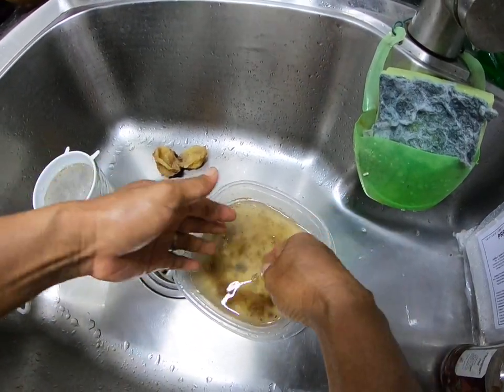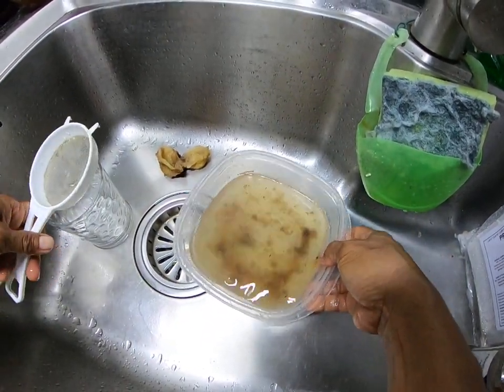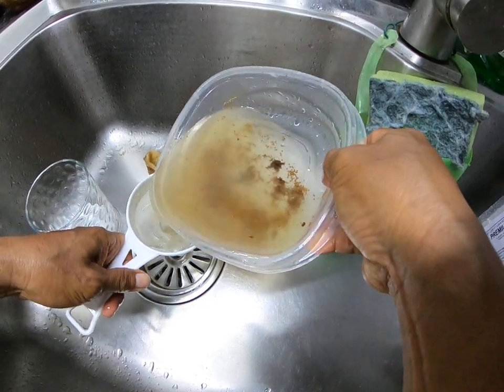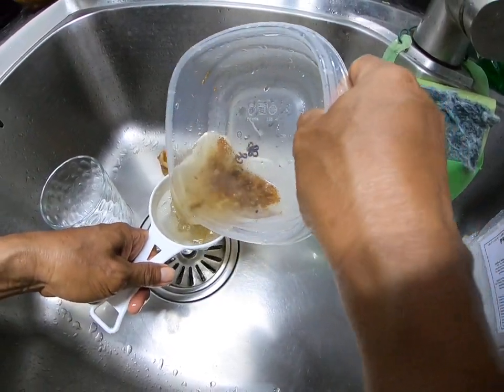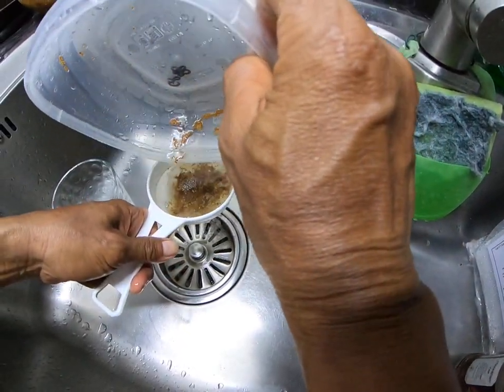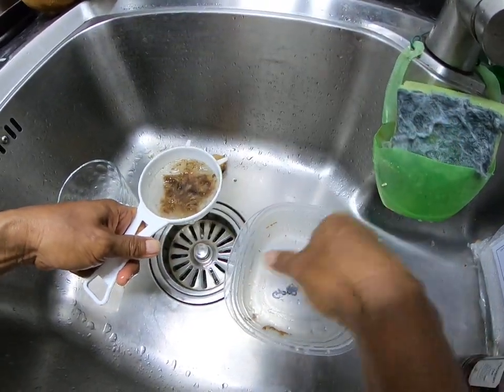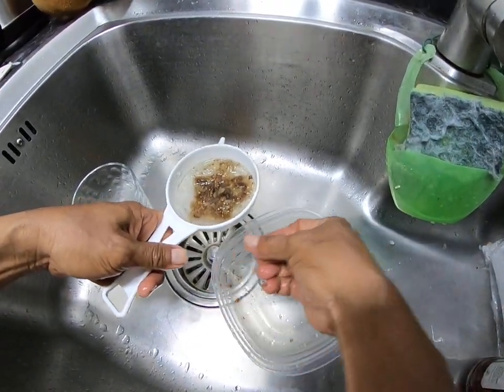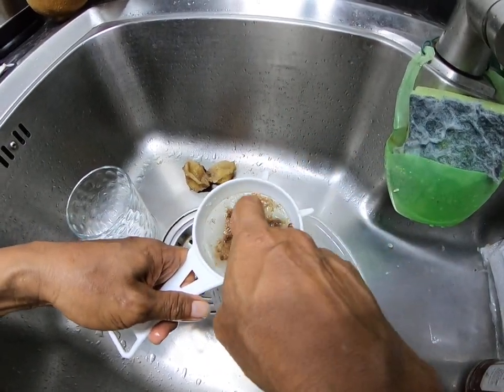How to Extract fig seeds from dried figs for HIGH germination rates.